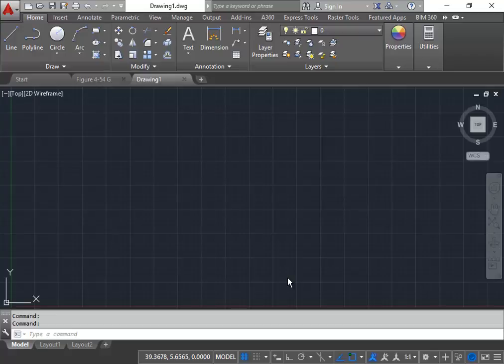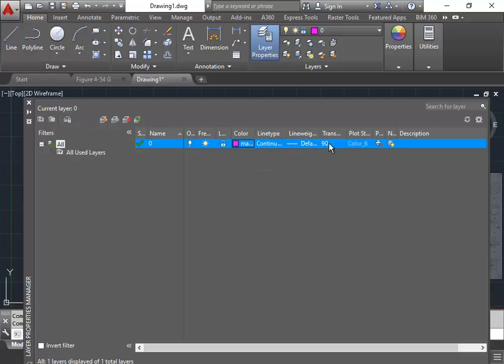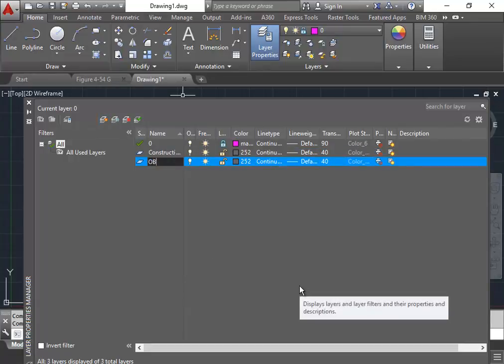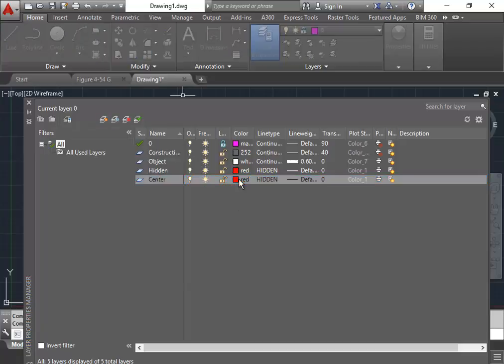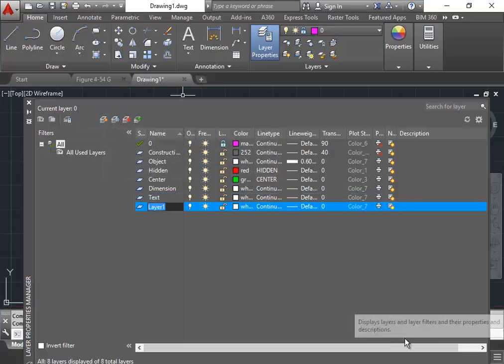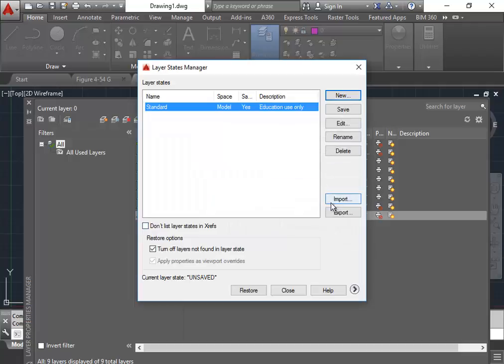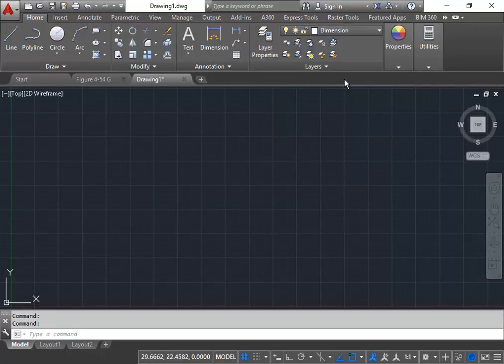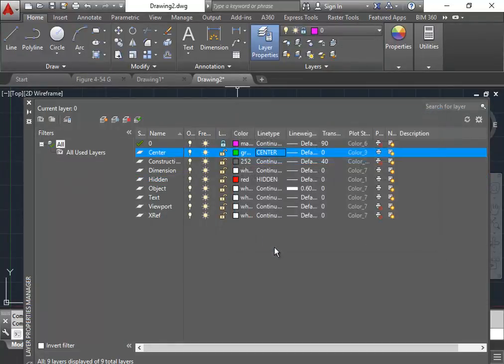Creating Layers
This video discusses how to input layers in AutoCAD 2016.